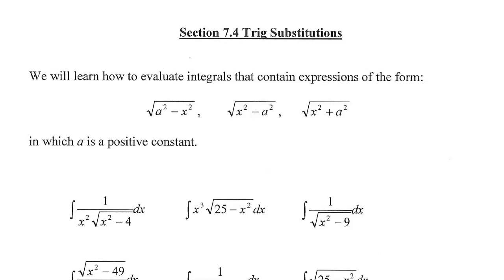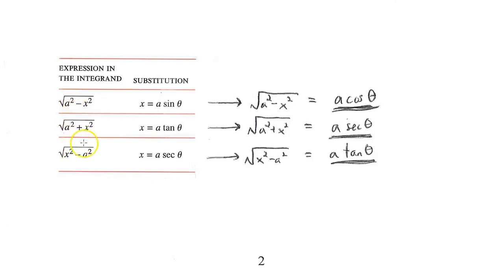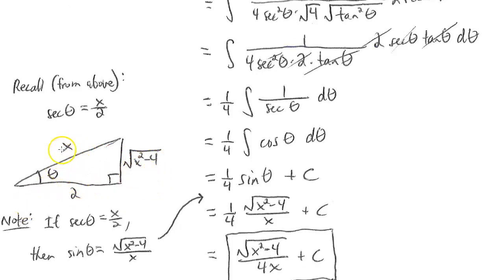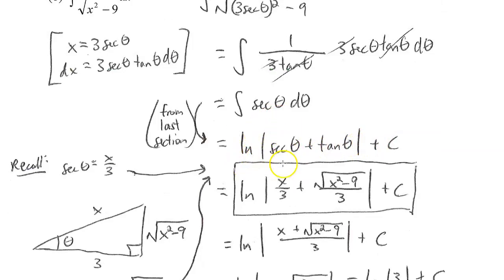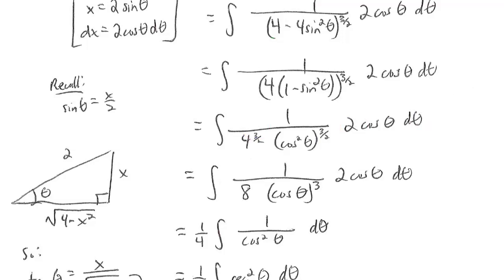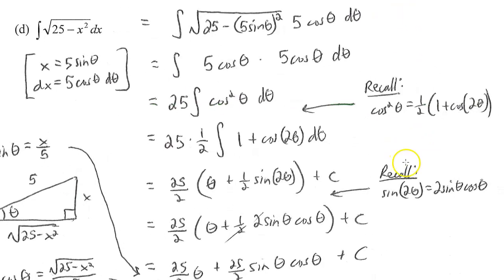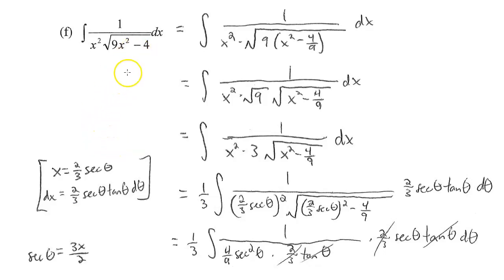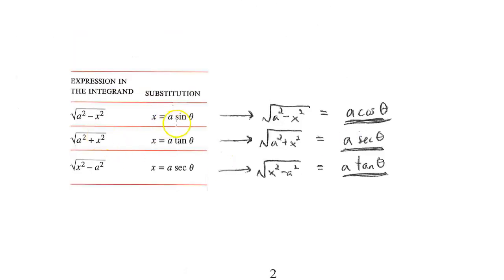Trig Substitutions (Section 7.4)